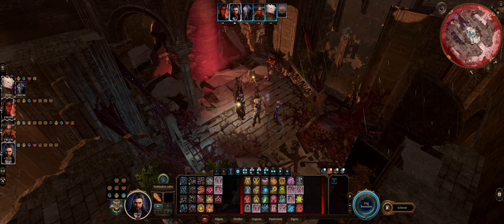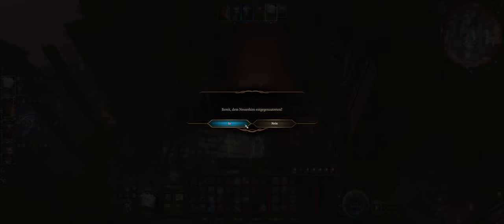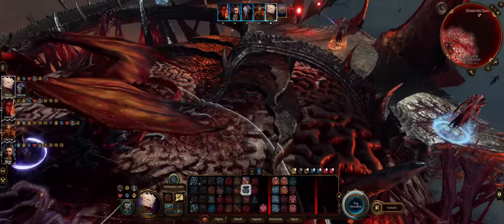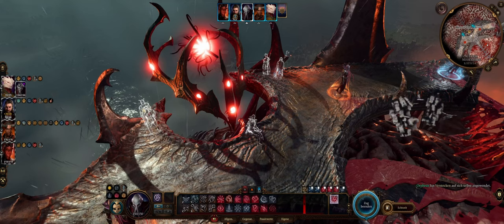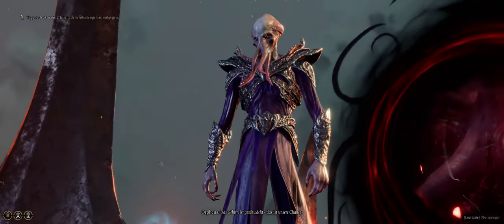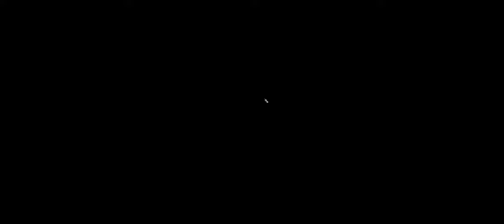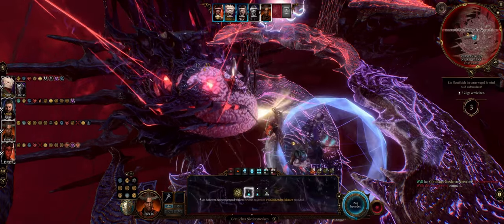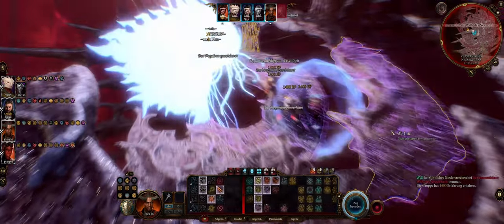!Careful, not consistent! - How to defeat the Final Boss the easy way! - Baldurs Gate 3 Guide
Do you have trouble killing the final Boss on Tactician or any other difficulty? Fear, here is my quick and easy guide for a very clean kill.